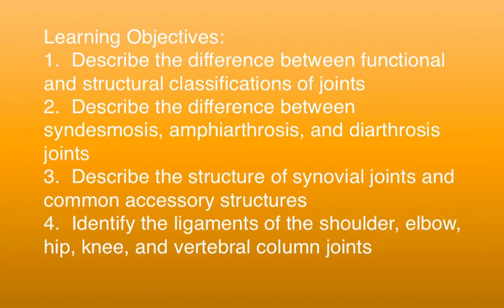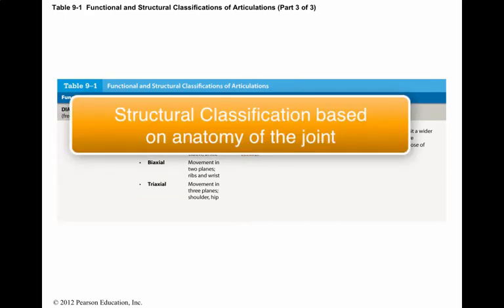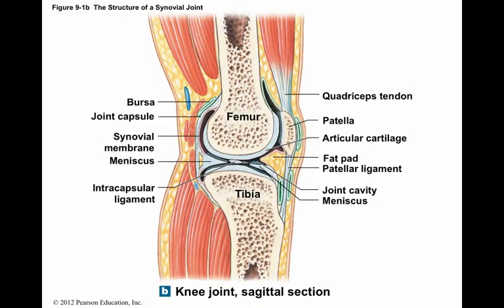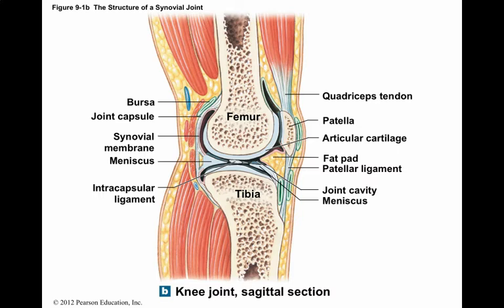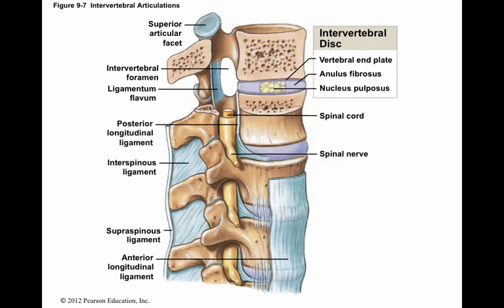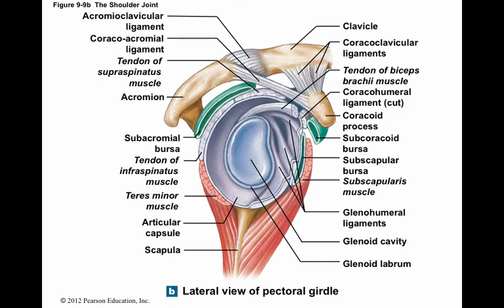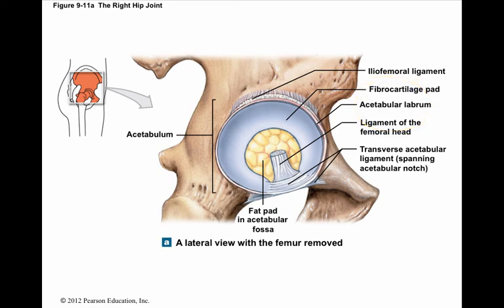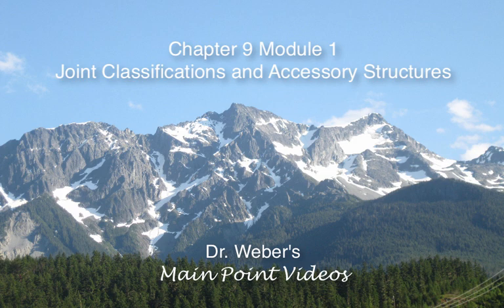Chapter 9 Module 1 Intro to Articulations